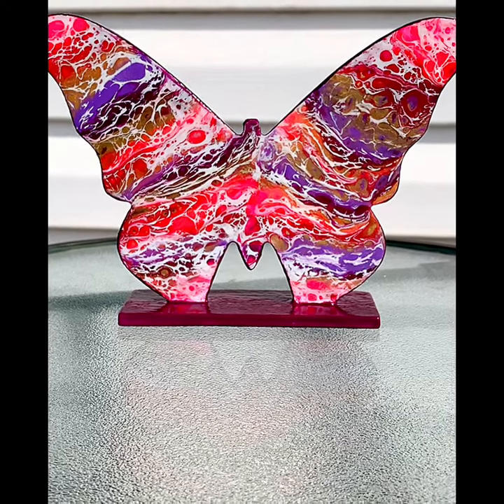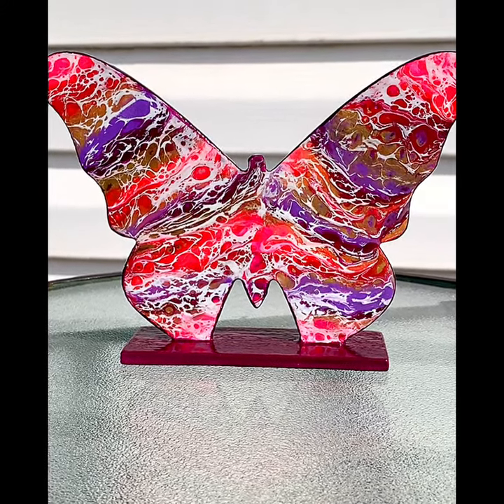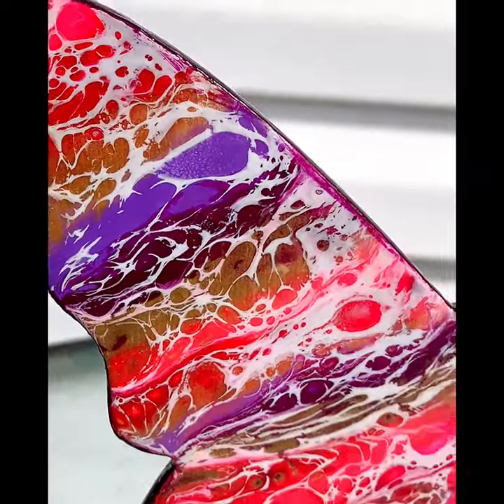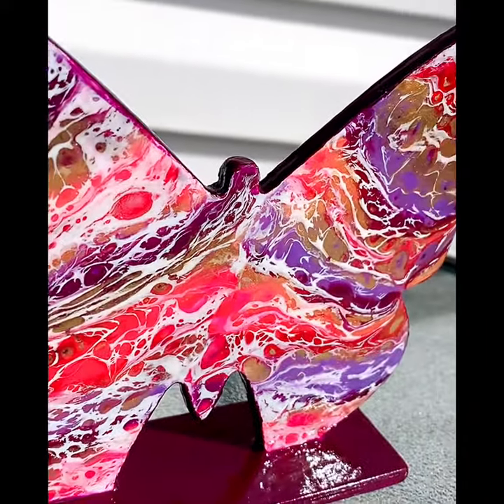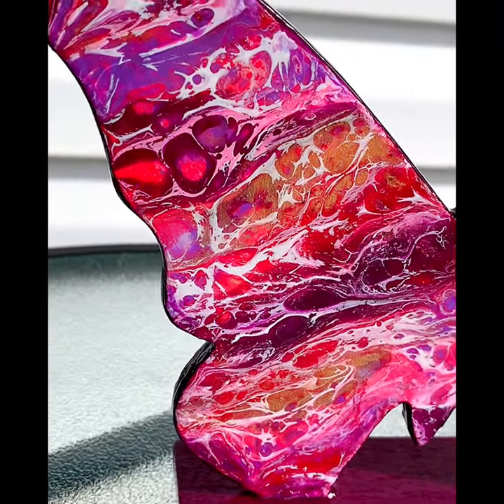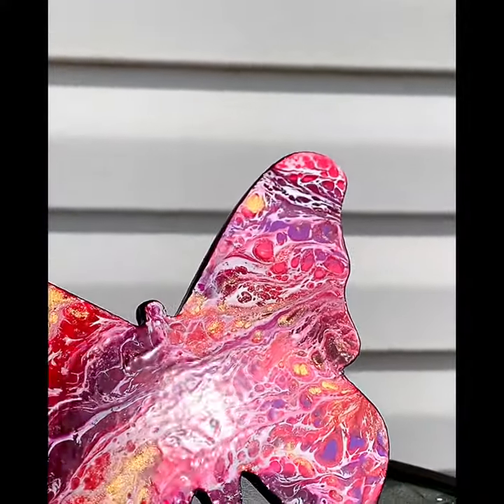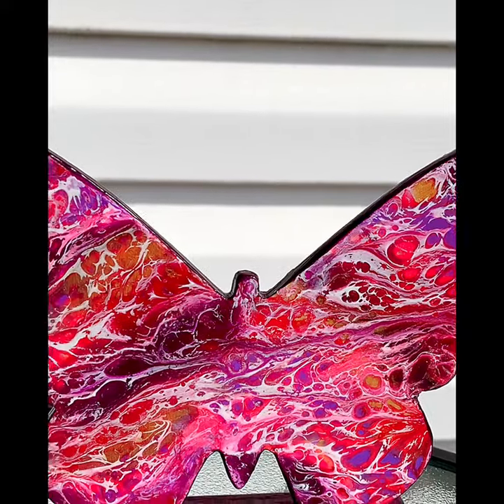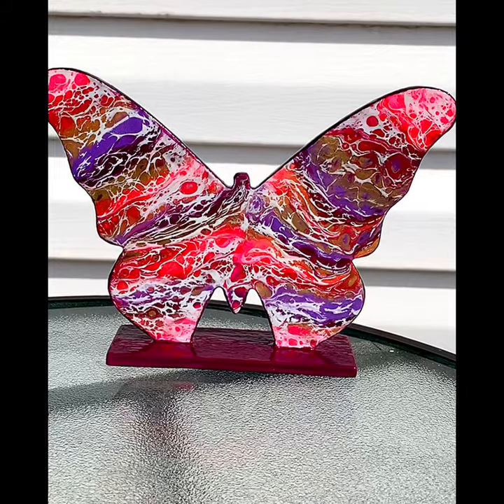**SOLD**Butterfly Art Showcase - Acrylic Pour - Home Decor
A short video showcasing a wooden butterfly that has been painted using acrylic paint pouring techniques.  This item will be added to my Etsy shop soon.  Please feel free to contact me at the following email address if you wish to purchase this item prior to it being listed or if you would like to commission artwork to be created just for you!

Please consider following me on social media.  I have provided the links for you below.